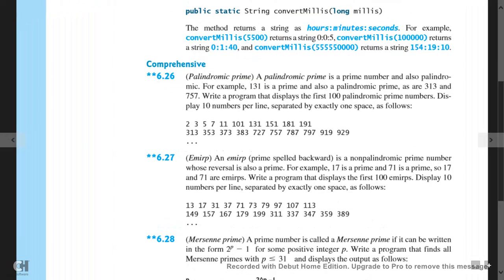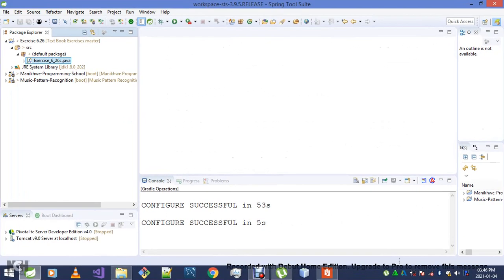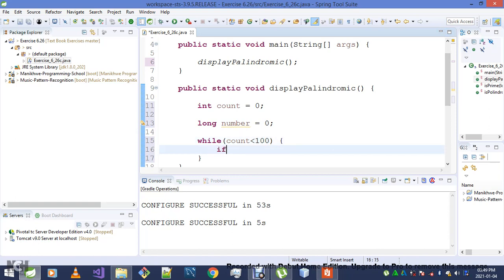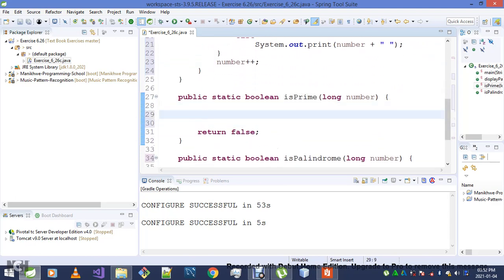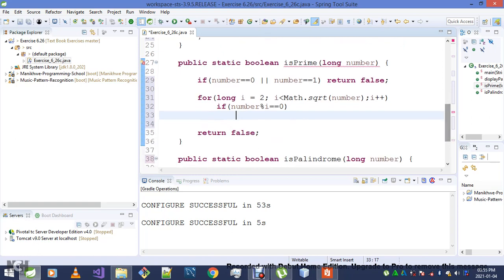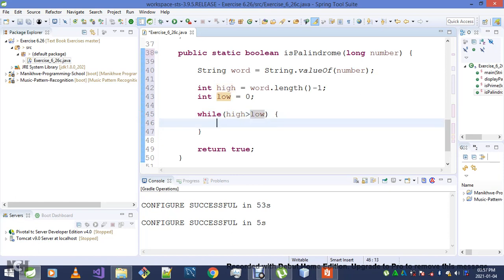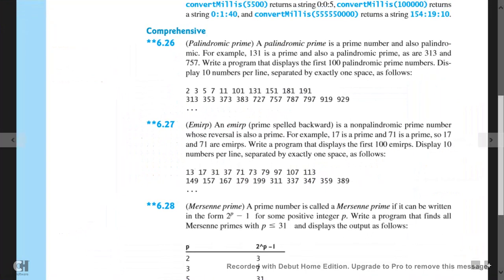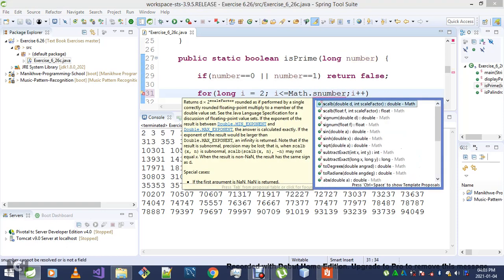Introduction To Java Programming Exercise 6 26c